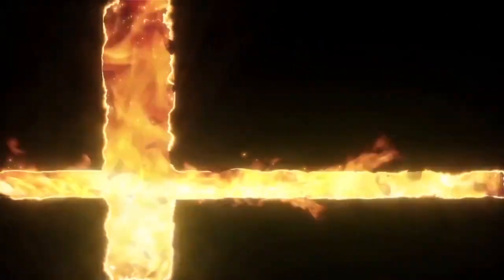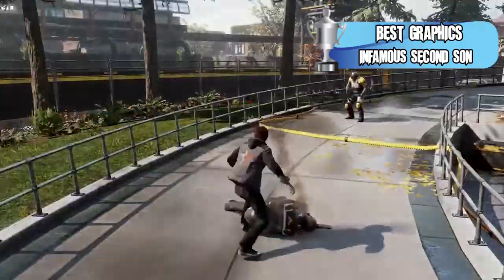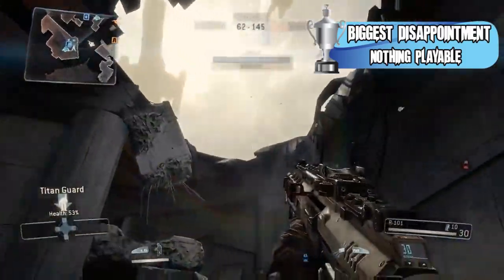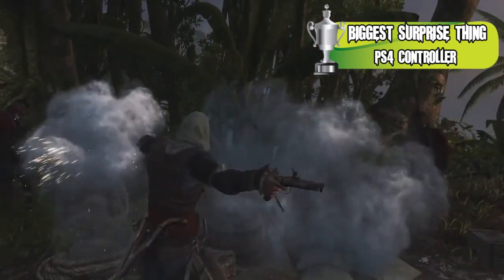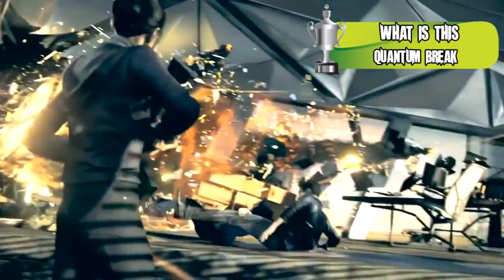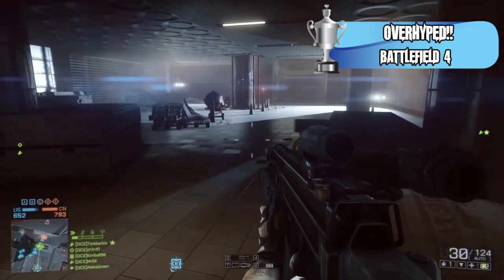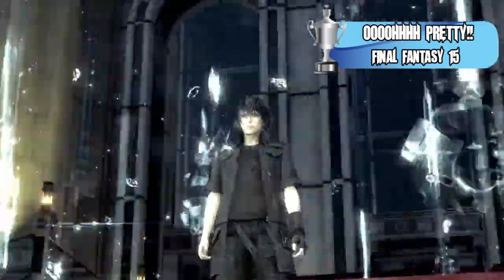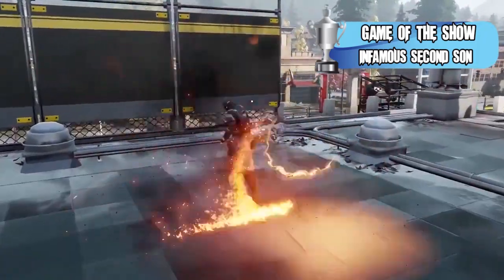THE BEST OF E3 2013 AWARDS SHOW!!